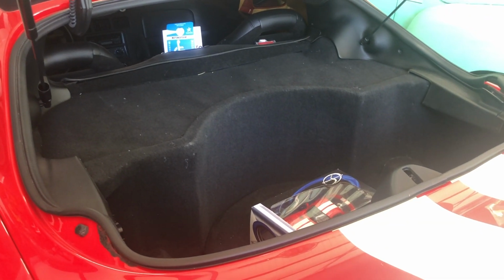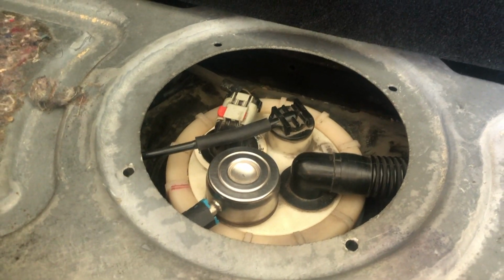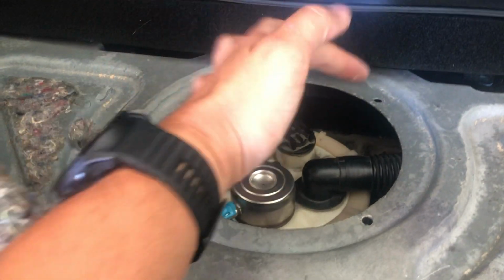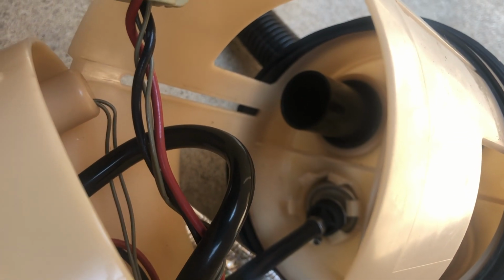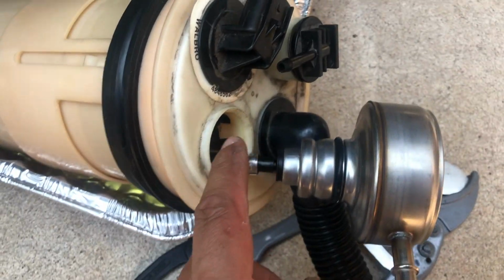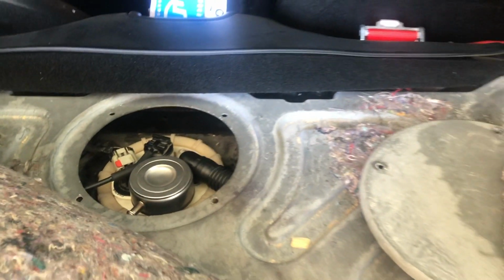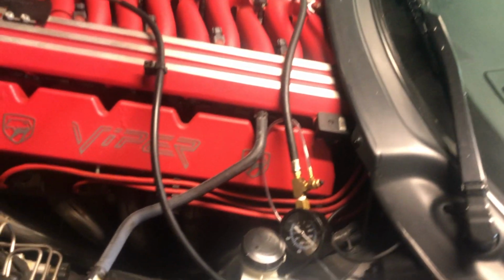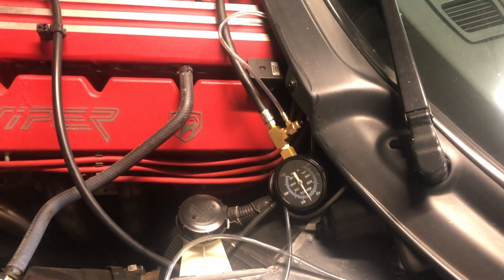1997 Dodge Viper GTS fuel regulator leak back FIXED!!!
Contact Mike who will help you with the kit below.  Thanks again Mike!

Parts included in the rebuild kit:

-92-95 Fuel Pressure regulator   1 item   $98.00

-Fuel NPT Barbs   Part   $13.93
Note: Gen 1/2 fuel pump barbs Metric Thread M12 x 1.5 M12X1.5 Male to Barb 1/4” or 6mm Brass

-Air Fuel Gas Oil Boat   $13.93

-Fuel Hose Corrugated   Part   $13.87
Note: Gen 1/2 fuel hose for pump rebuilds